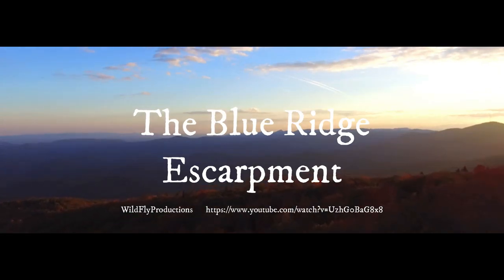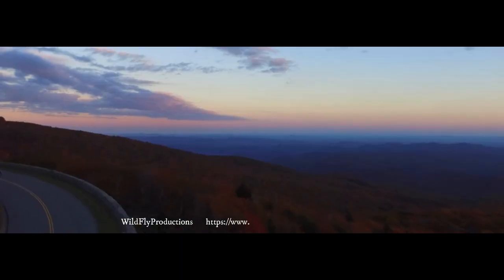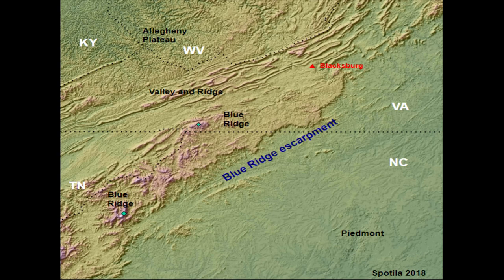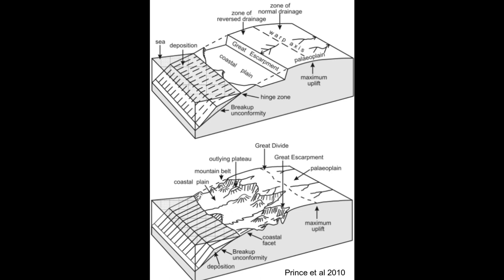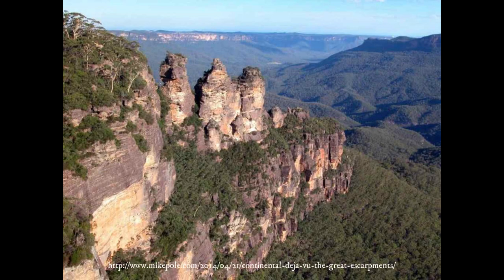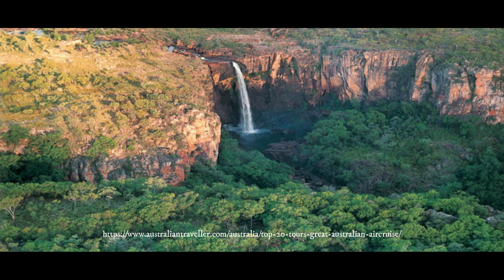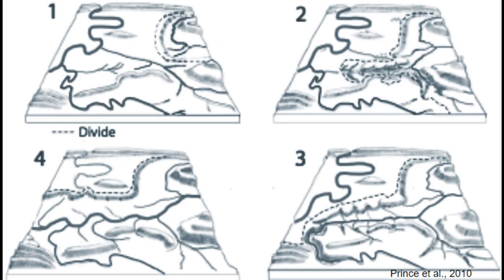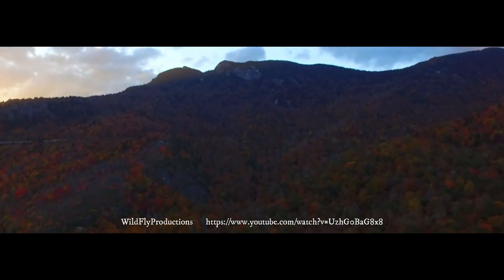Geology of the Blue Ridge Escarpment, Virginia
Virginia Tech Senior Seminar (Dr. Spotila, GEOS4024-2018) student-created informational video about the Blue Ridge Escarpment of southwest Virginia and western North Carolina